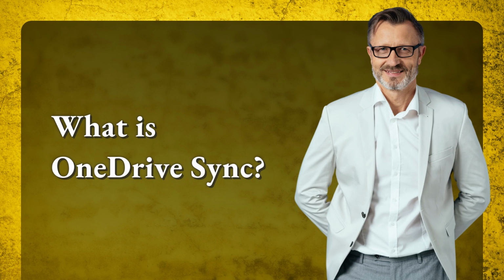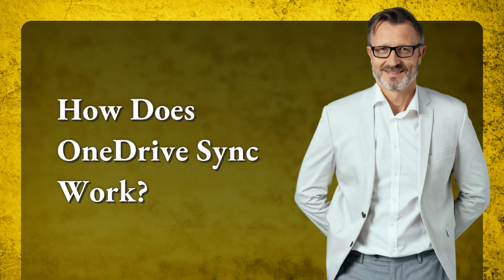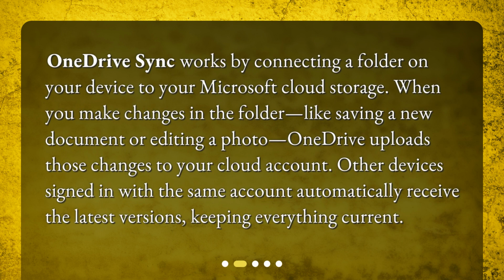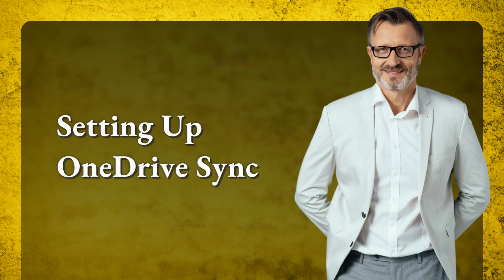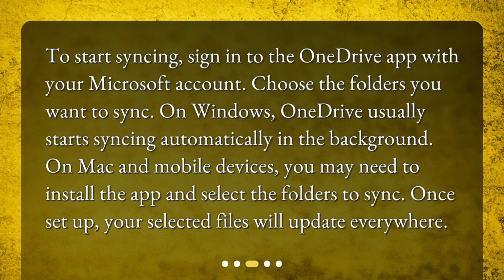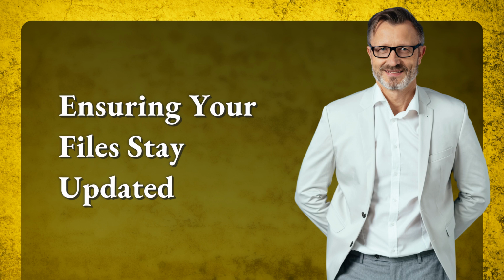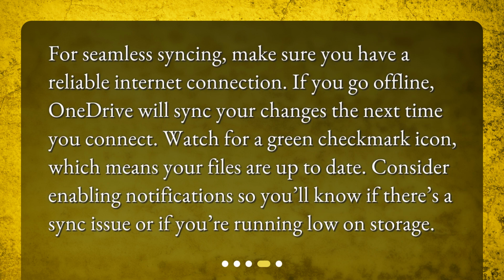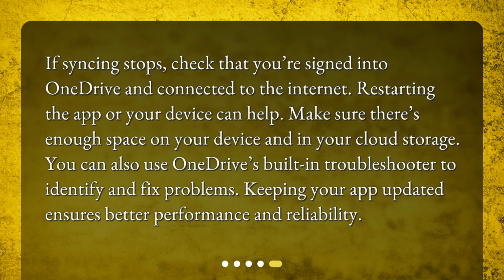OneDrive Sync Made Easy: Keep Files Updated Across Devices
Sync Made Easy 👉 Learn how OneDrive keeps your files updated automatically across all devices! This quick guide shows how to set up and troubleshoot OneDrive sync so you never miss a file update. Perfect for beginners and anyone wanting hassle-free file synchronization.

00:00 🔹 What is OneDrive Sync?
00:27 🔹 How Does OneDrive Sync Work?
00:54 🔹 Setting Up OneDrive Sync
01:23 🔹 Ensuring Your Files Stay Updated
01:50 🔹 Troubleshooting Sync Issues

📌 Remote Work & Collaboration Tools 🔸 Cloud Storage & File Sharing Solutions 🔸 OneDrive Sync Explained: How to Keep Files Updated Across Devices